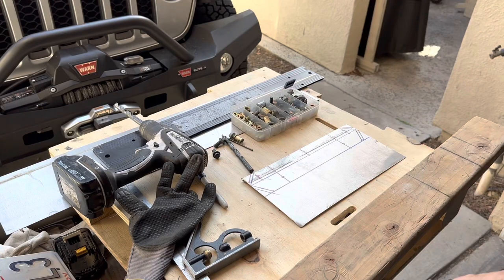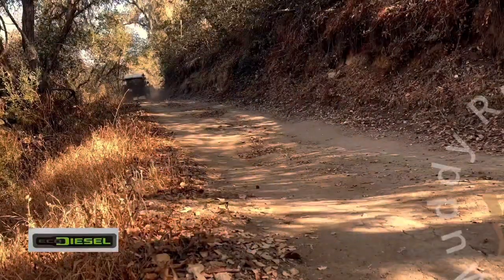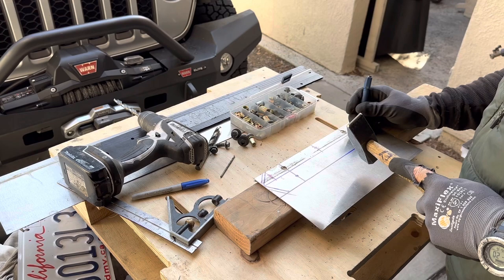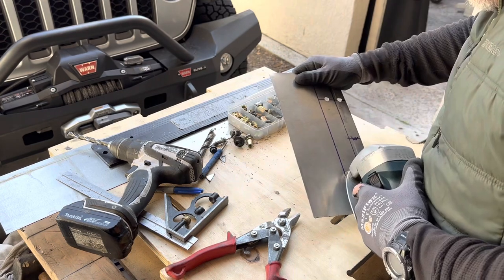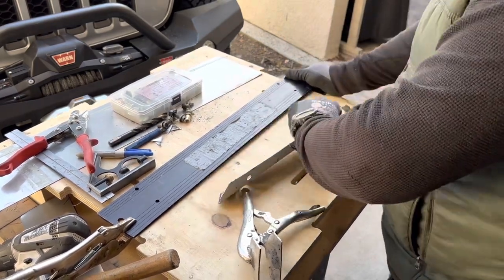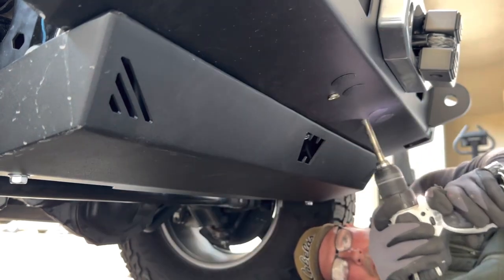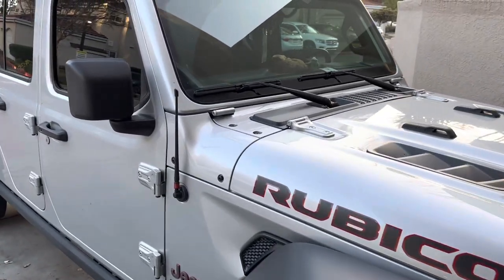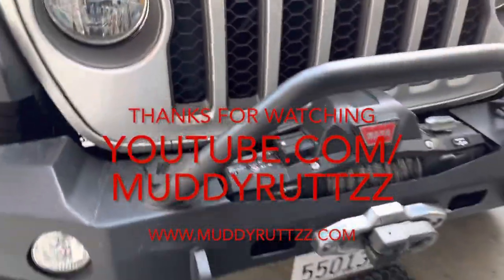How to fabricate a winch bumper license plate bracket off-roadwinch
Check Out My Blog For Lots Of Great Content I wanted to keep my license plate out of the way of my winch so I fabricated a license plate bracket using some stainless sheet metal I had in my garage. In the video I use some specialized sheet metal tools and techniques that might come in handy for anyone attempting a sheet metal project. I installed a the bumper and winch on my Jeep Gladiator Ecodiesel but you could probably use similar techniques for just about vehicle.

Part 107 Liscensed Drone Pilot About Links for Merch or Gear: